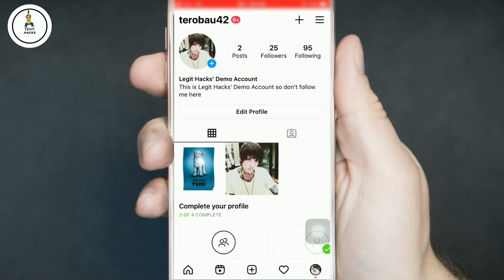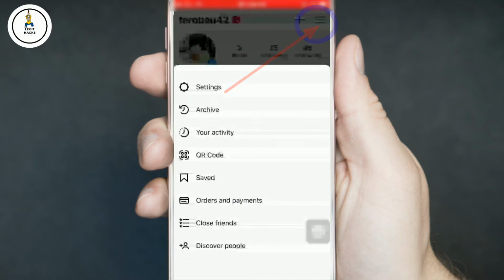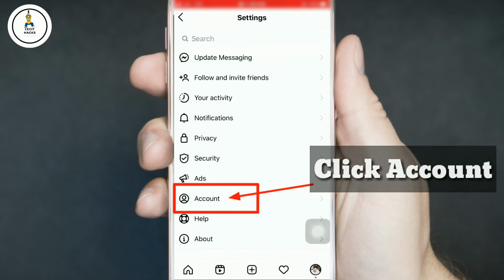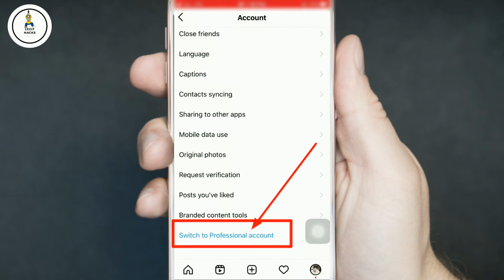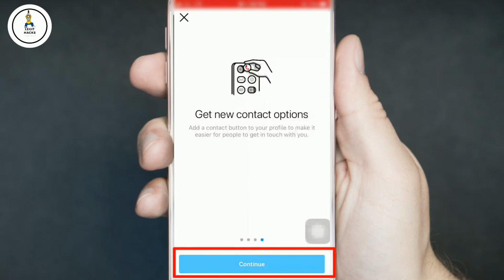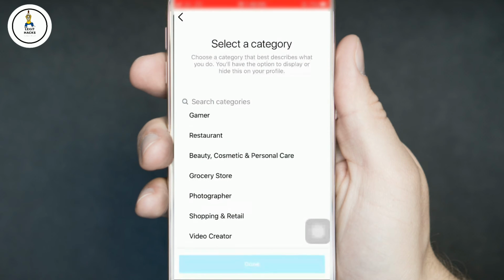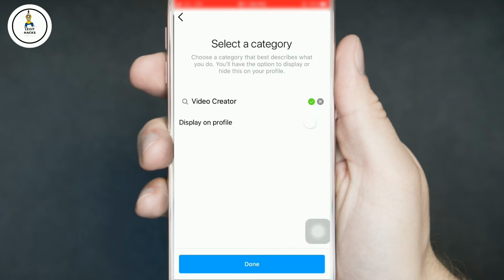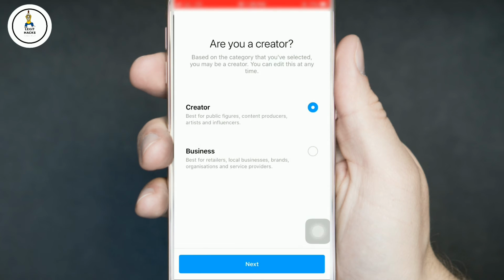How to create Instagram Professional account 2021 | Instagram Business account | Creator Account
Learn How to create Instagram Professional account, Creating a Professional account has lots of benefits, one of them is that the Professional Instagram accounts will allow you to view ‘Insights’ into your content, activity, and audiences.  You will be able to see your Reach, Impressions, Interactions, and follower demographic to improve your Instagram engagement and exposure continuously.  You can also track your Overall Growth and whether anyone has followed or unfollowed you.

You can choose between a Creator Account and a Business account.